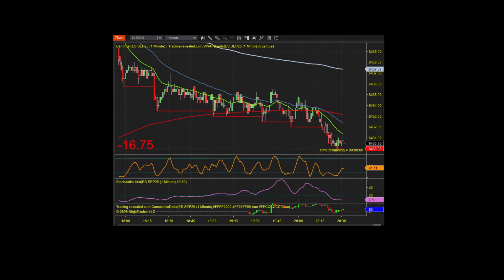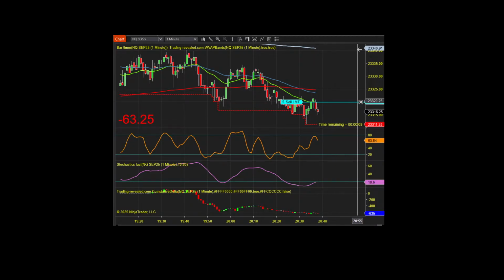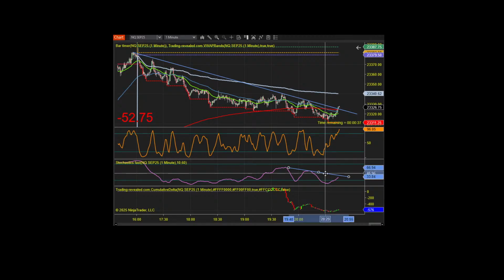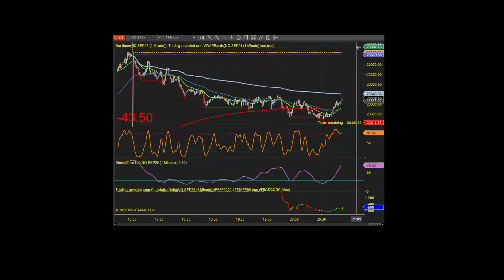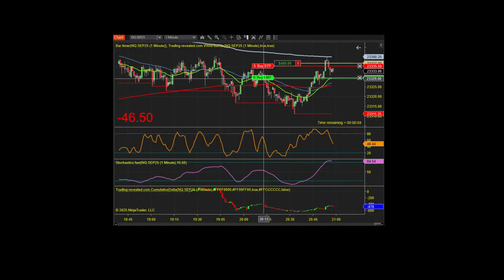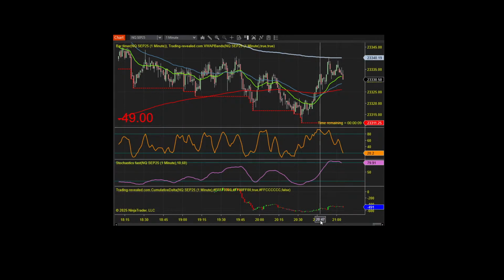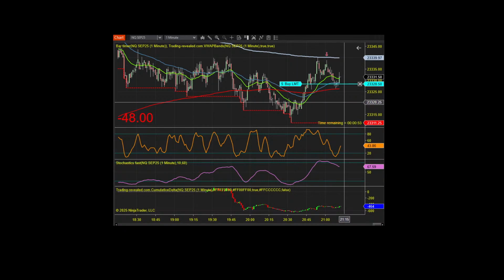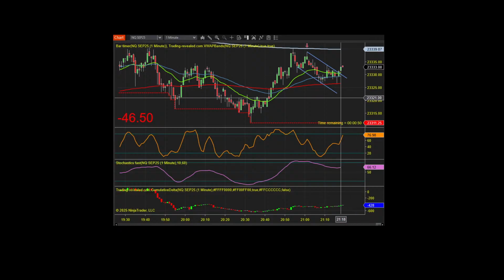Guy Talk Live Stream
Live Trading with Nasdaq 9/2/2025